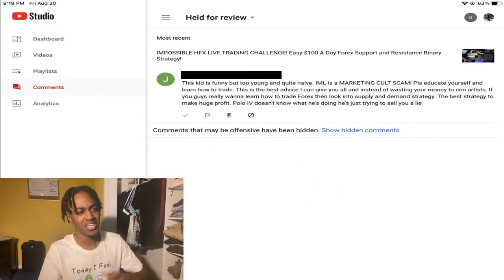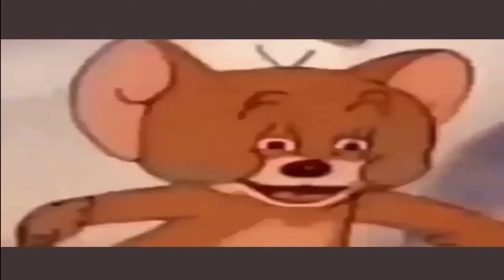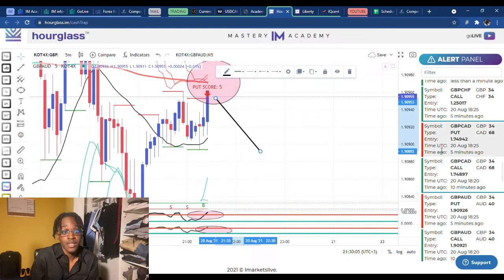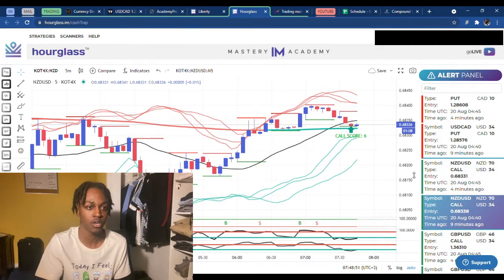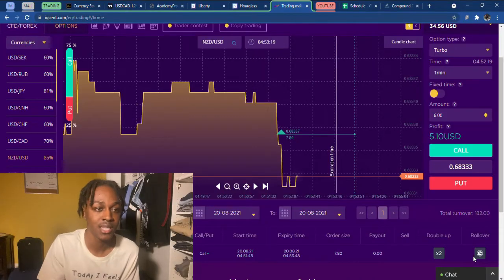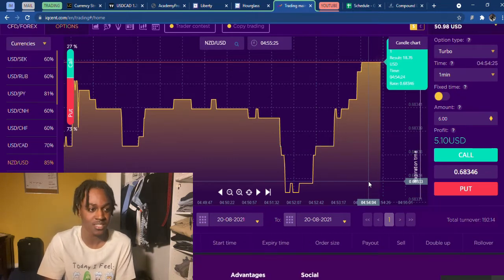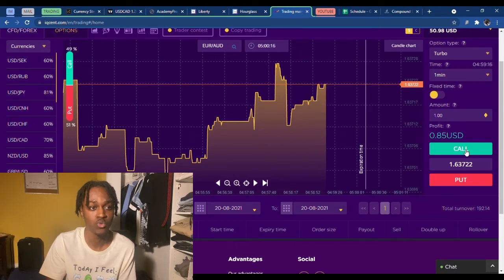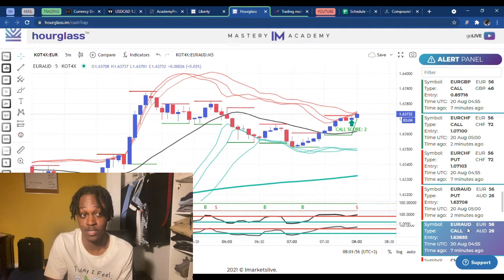The Easiest HFX 100% Winning Binary Strategy! How To Make $100 A Day By Using THE CASH TRAP??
Don’t forget to tell a friend

If you want to join my private group??
READ STEPS FIRST STEPS!!!

I hope this was helpful. Didn’t show my live for personal reasons but I rarely lose

Time Stamps
Intro 0:00
Strategy 1:38
Live Trading 3:15
Member Success Story 8:05

Title Ideas
How to Grow $100 into $1000 in a Day With Binary Options! Simple Support and Resistance HFX Strategy

100% Winning Binary Options Strategy Guarnteed $100 - $1000 Doing Simple HFX Support and Resistance